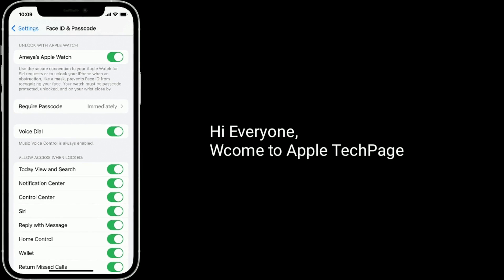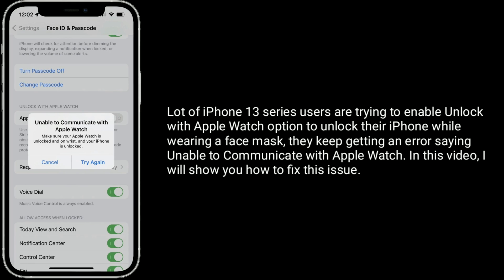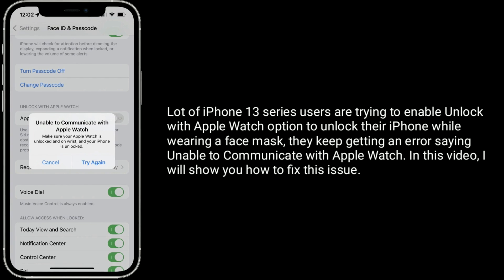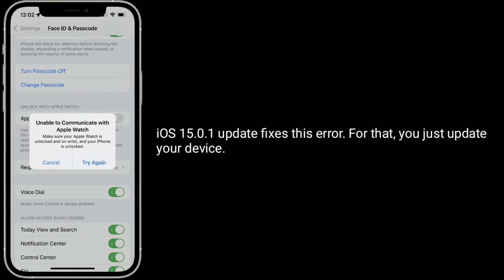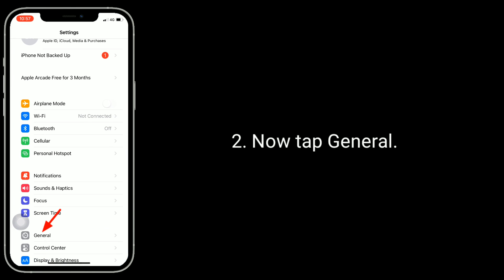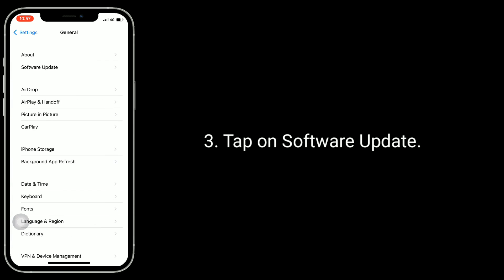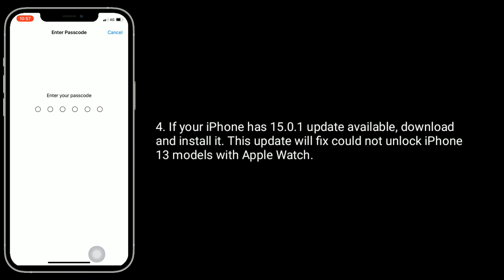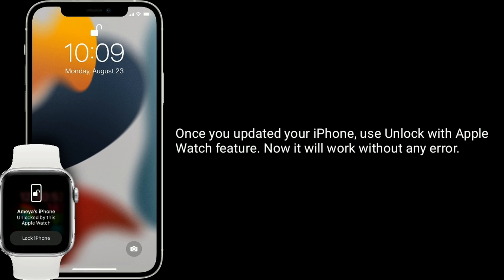How to Fix Unable to Communicate with Apple Watch error on iPhone 13 Pro Max, 13 Pro, 13 & 13 Mini?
How to fix Unable to Communicate with Apple Watch on iPhone 13 Pro Max, Unable to Communicate with Apple Watch in iOS 15, Unable to Communicate with Apple Watch Face ID.